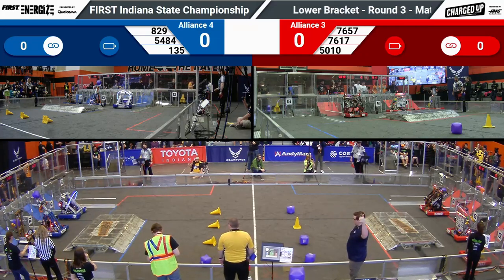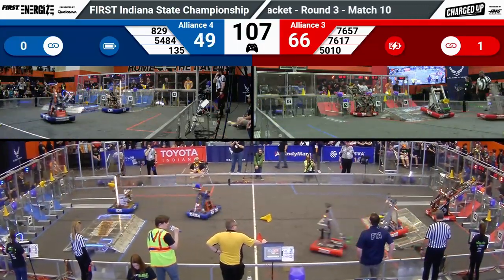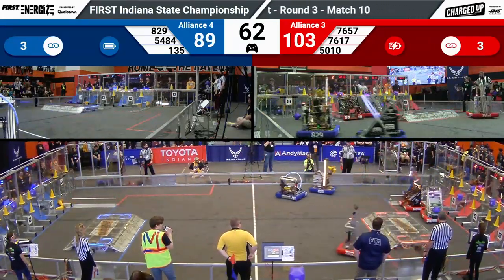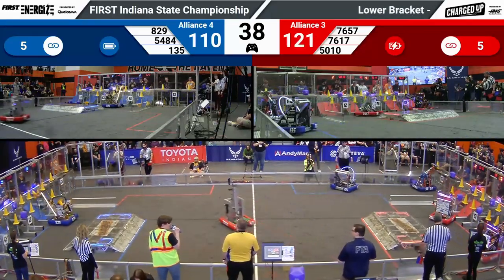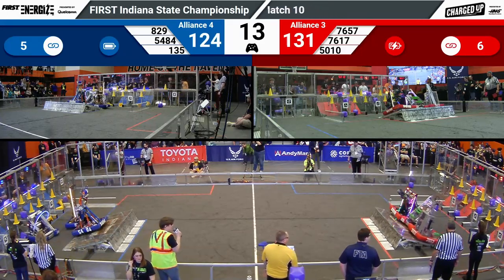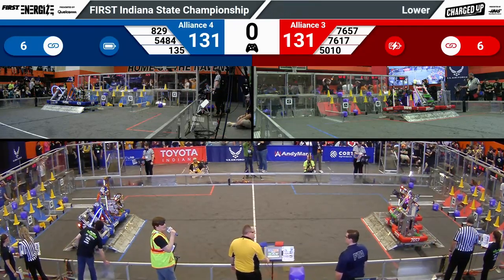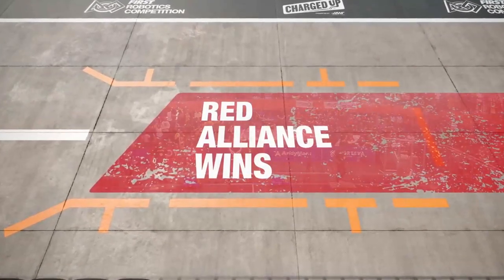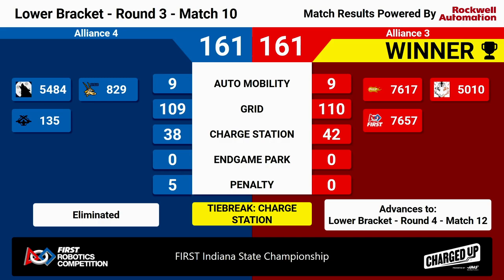2023 Indiana State Championship Playoffs 10